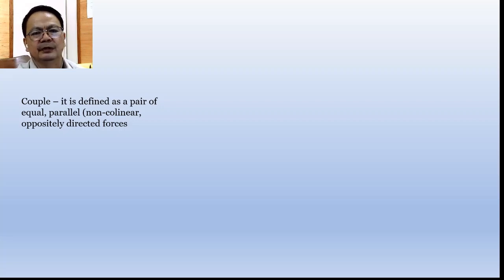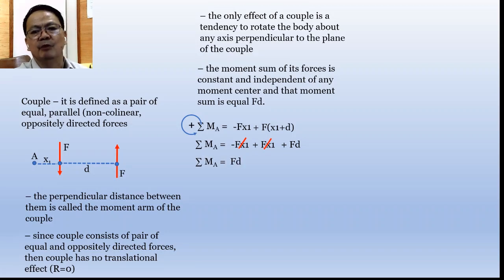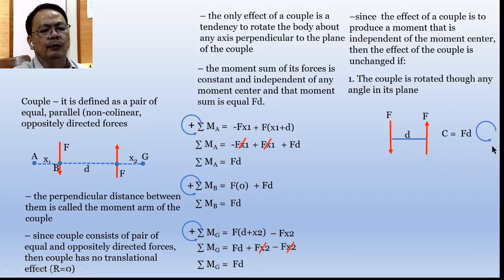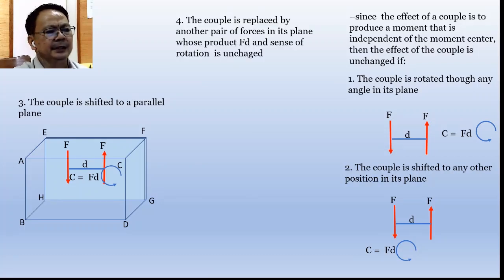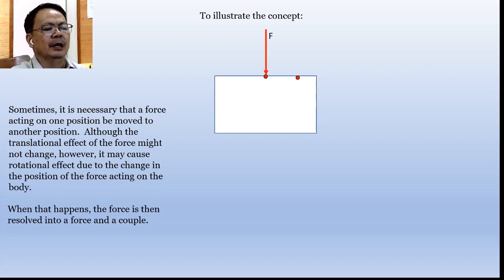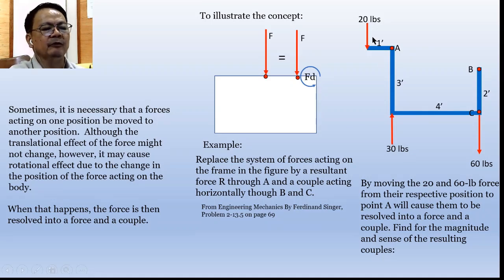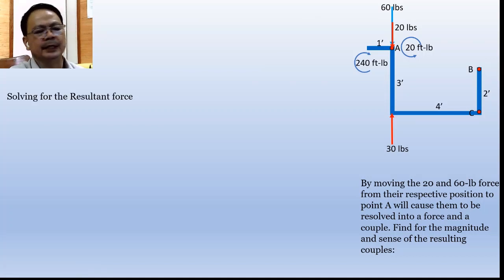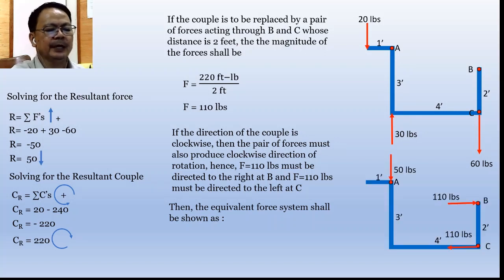Couples: Definition, Properties and Example